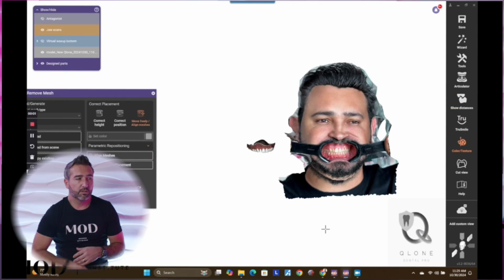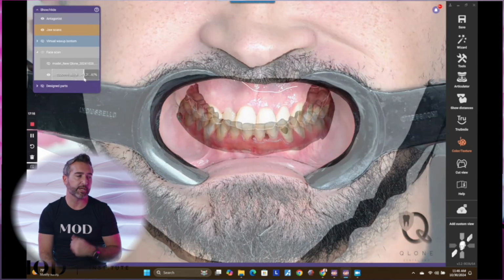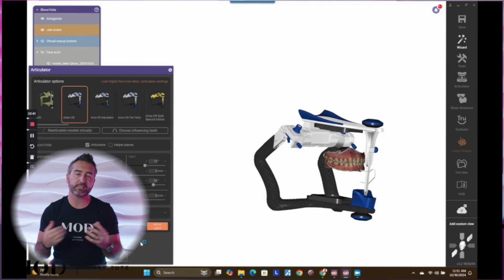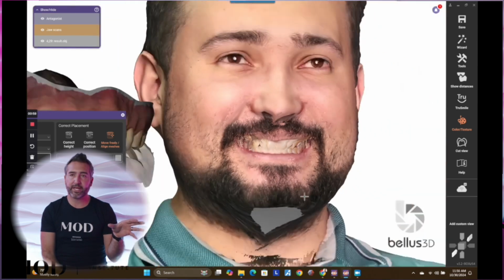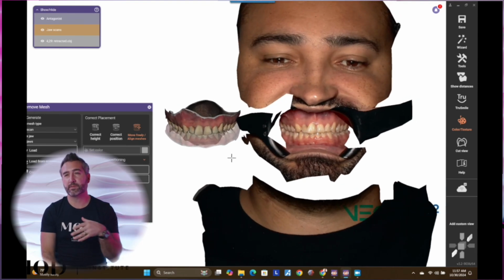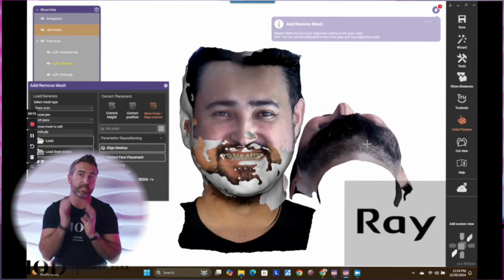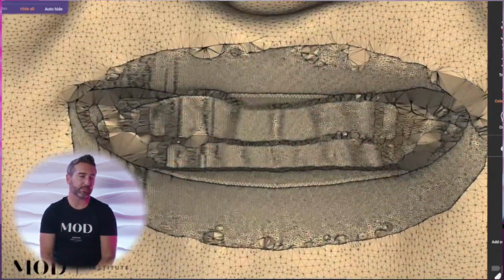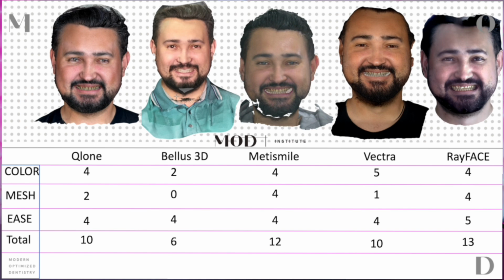Face Scanners in Dentistry. Qlone, Metismile, Vectra and Rayface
Here I review 4 of my favorite face scanners and I show meshing them to scans and give my opinion and thoughts on color quality, mesh density, ease of use and cost.